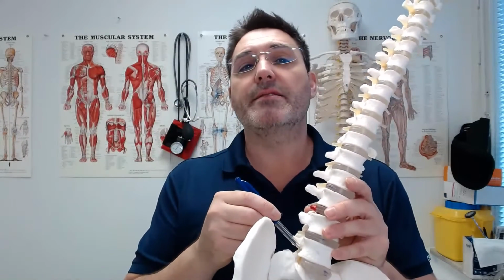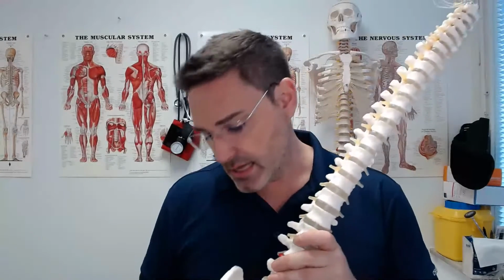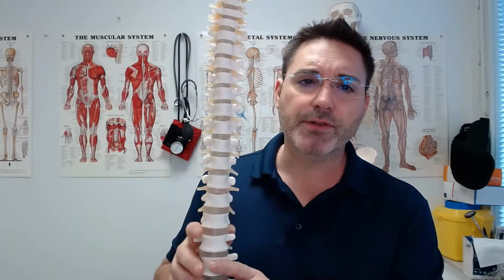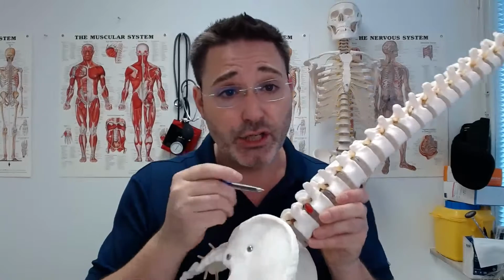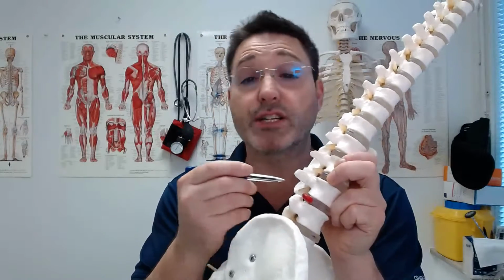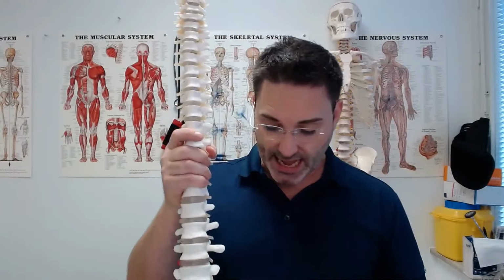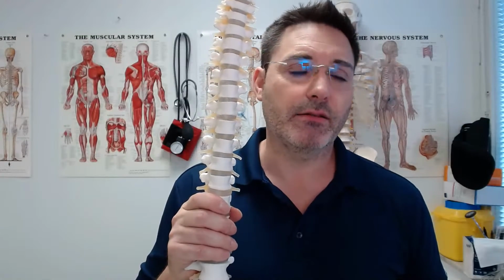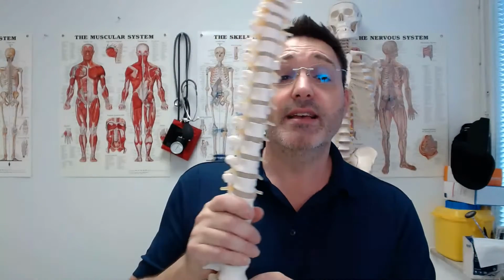#563 Surgery for Sciatica?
"Here´s The Perfect Solution If You Want To Fix Your Back Pain Without Surgery"